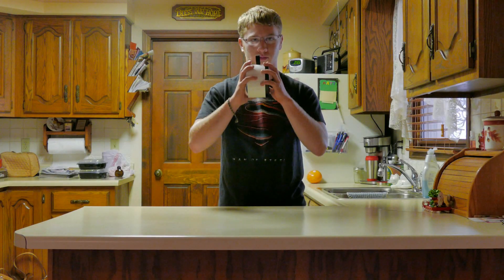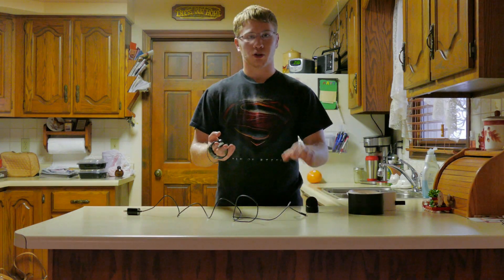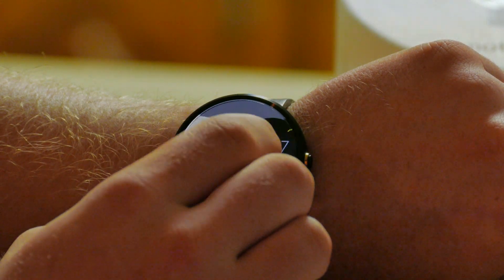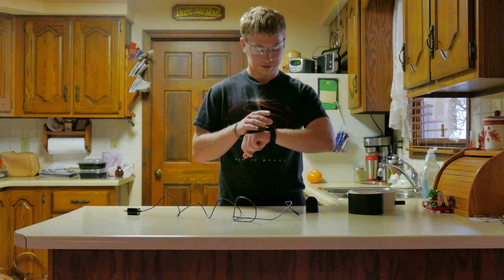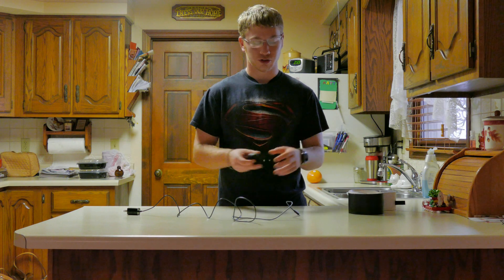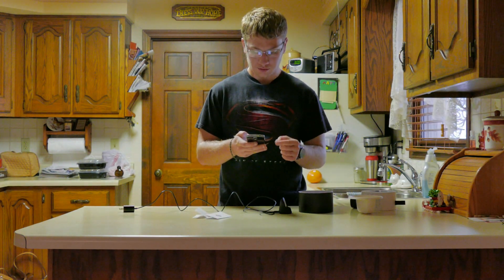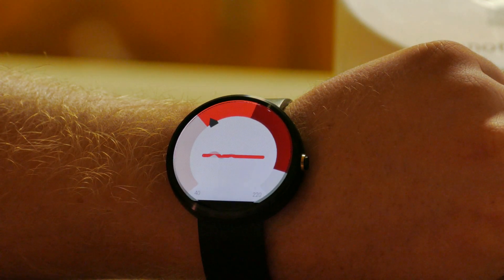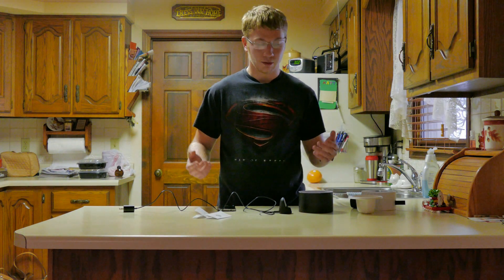Moto 360 Smartwatch Unboxing, Review & First Impressions!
Here is our review of the Motorola 360 smartwatch. This is definitely the best smartwatch on the market right now. What will come next? Thanks!